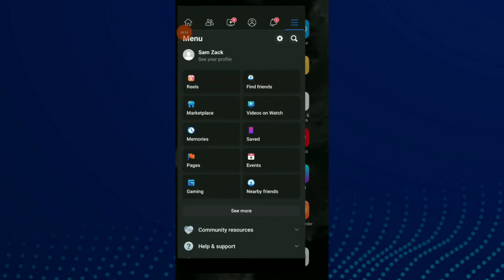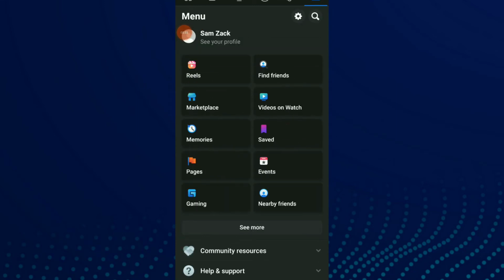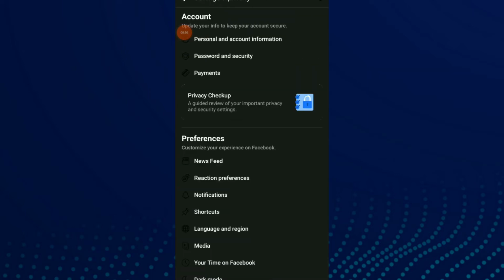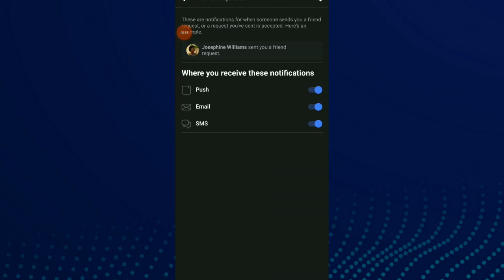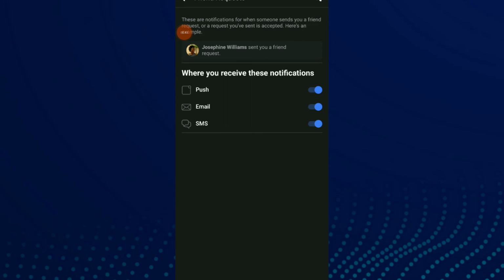How To Turn On/Off Friend Requests Notifications On Facebook App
My idols on YouTube:
Mike Vestil
Ali Abdaal
biaheza
Kevin David
Incognito Money
Sara Finance
Everyday Money
Channel Makers
Vidiq
SuperHumans Life